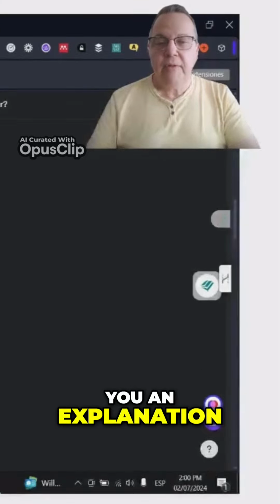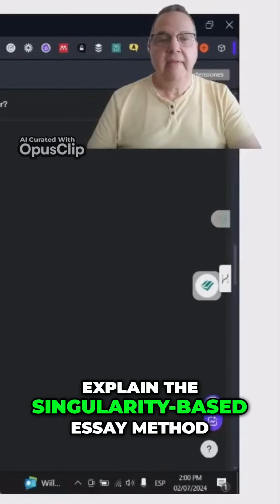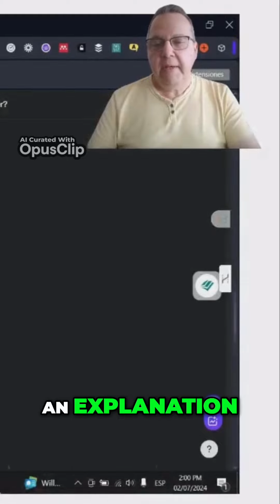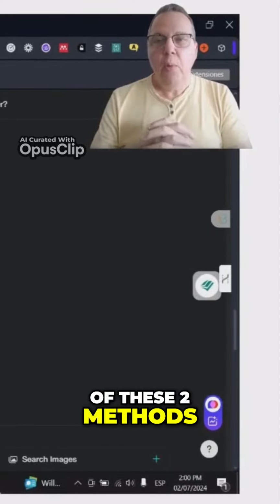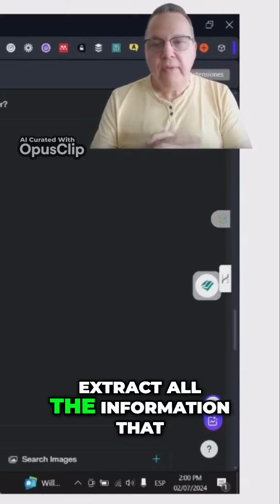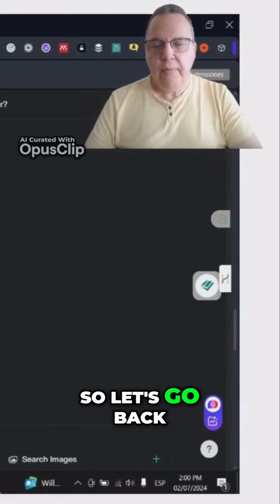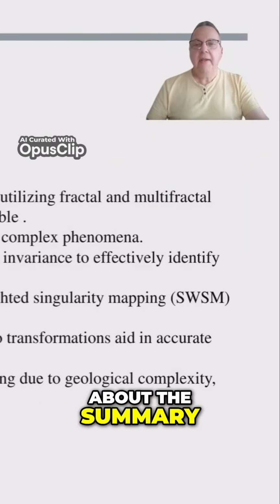Mastering Robust Principle Component Analysis A Comprehensive Tutorial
Valls Geoconsultant
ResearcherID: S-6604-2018